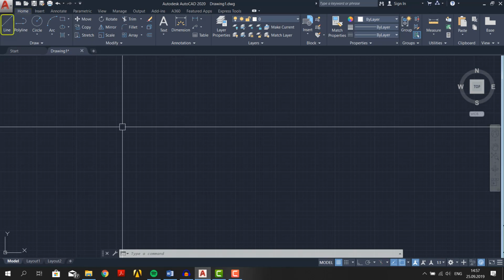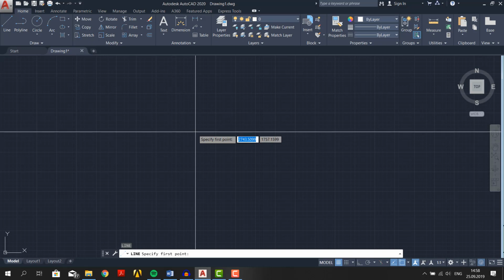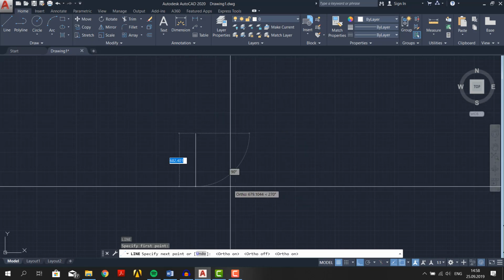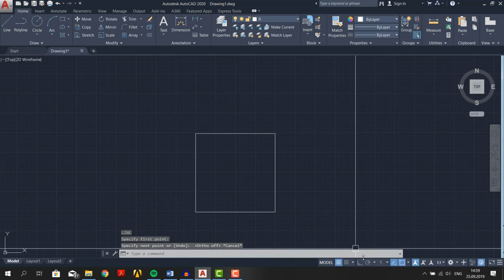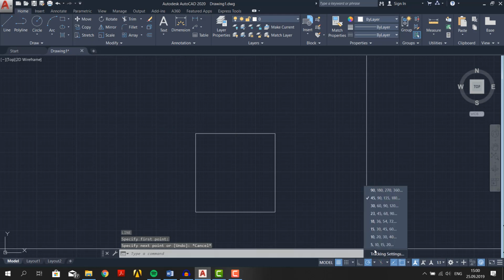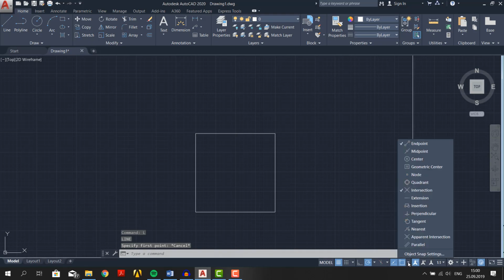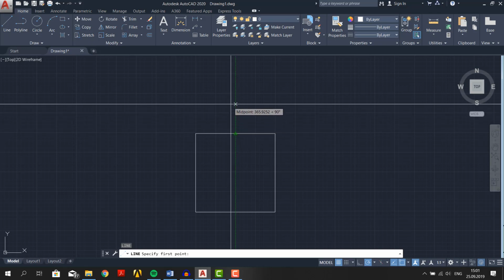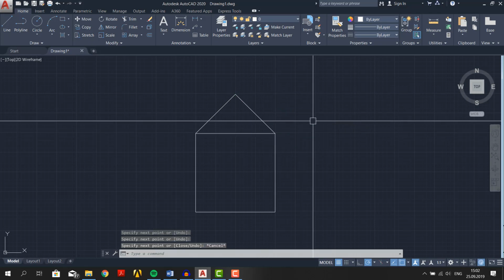How to Draw a Line | OSNAP, OTRACK, Polar Tracking | AutoCAD Essentials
In this video we are talking about basic drawing skills. Everything you need to know starting from drawing a line to Orthomode, object snap or OSNAP, object snap tracking or OTRACK and other necessary commands and functions are covered.

If you are a civil engineer and want to learn AutoCAD then look no more! This video and all the other future vidoes in this course are tailered for civil engineer audience. AutoCAD Tutorial from beginner to Intermediate level.